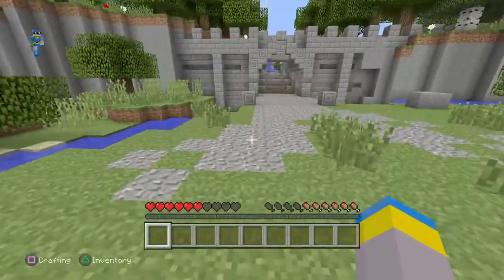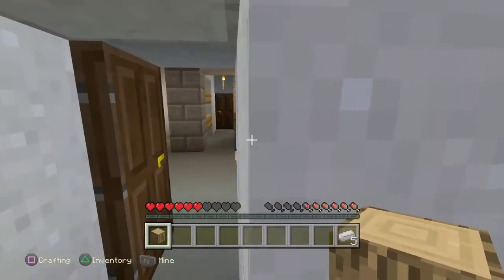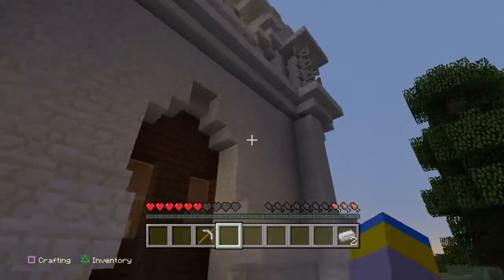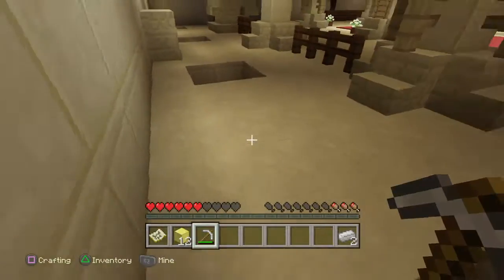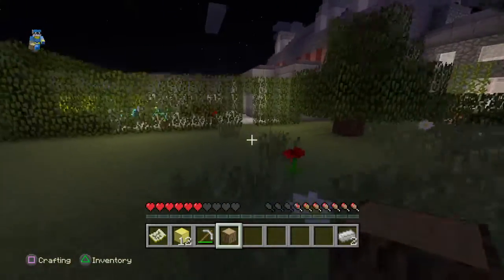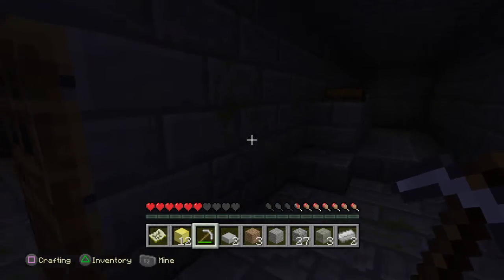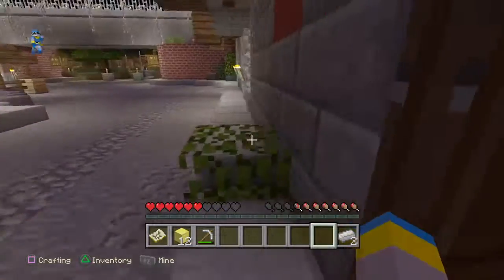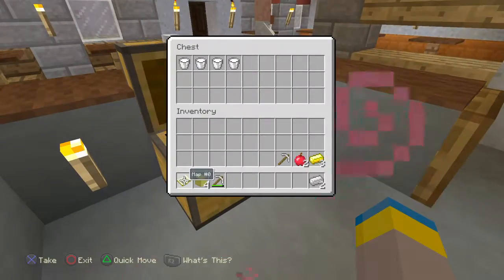Minecraft: Overpowered [Trophy/Achievement]